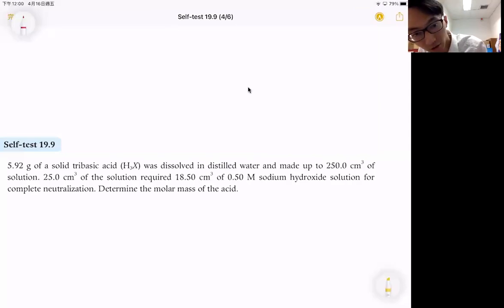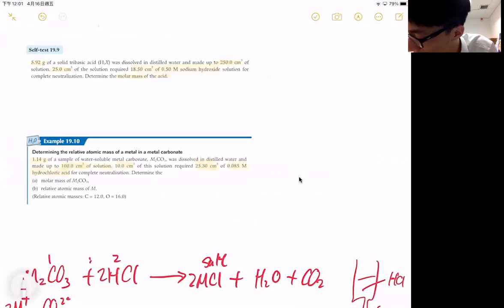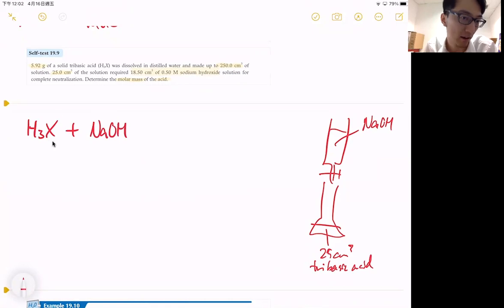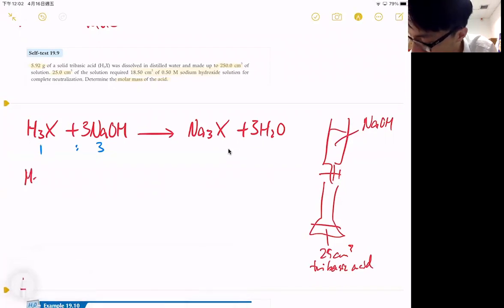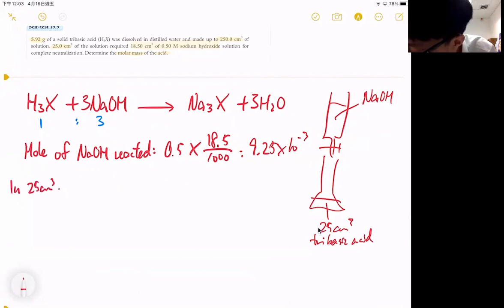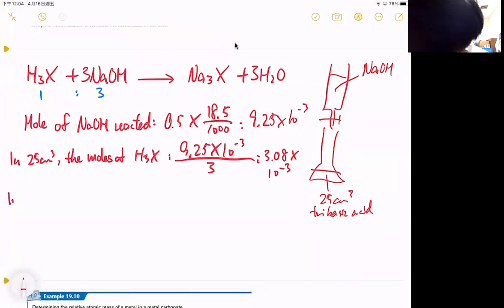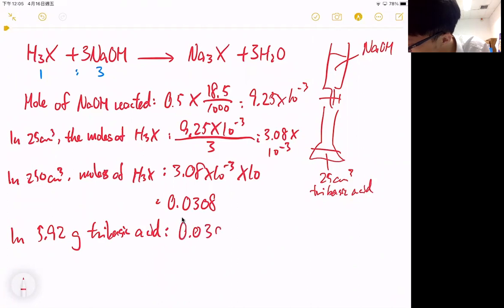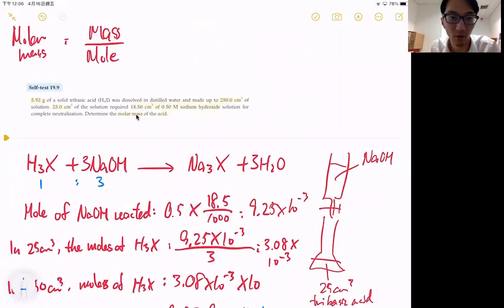Titration calculation - Determining the molar mass of an acid through titration (Self-test 19.9)